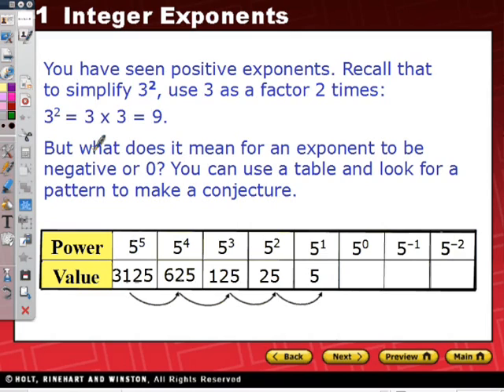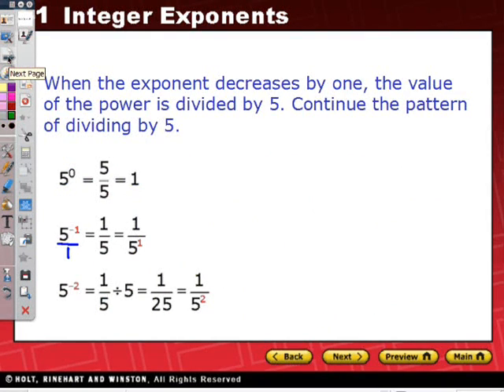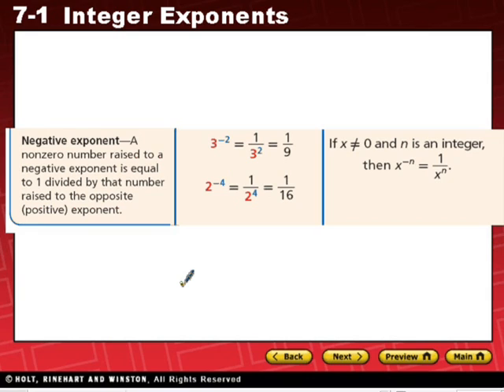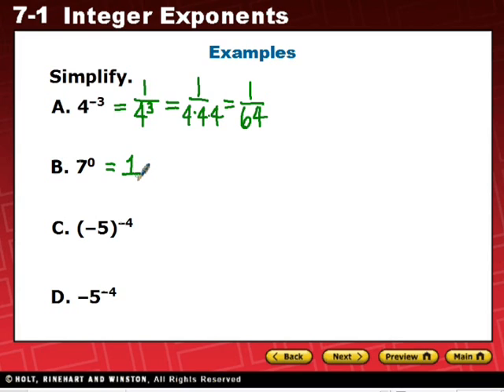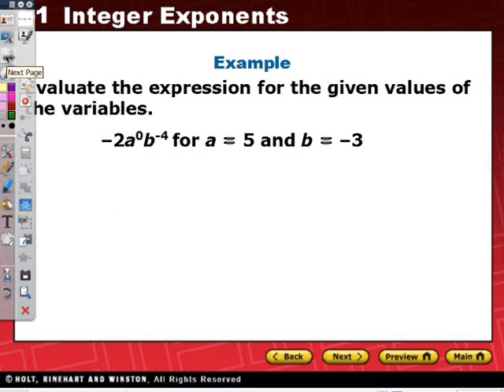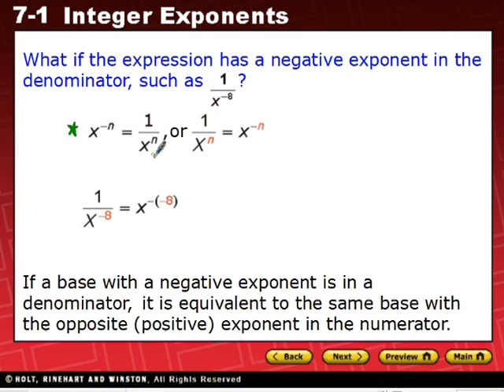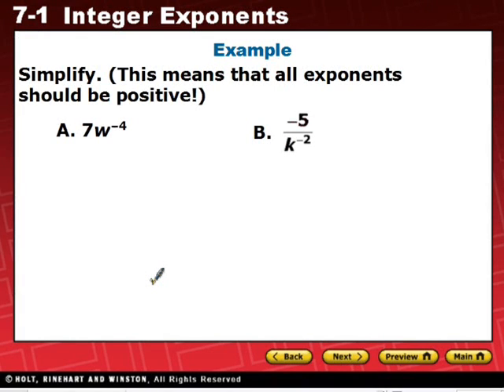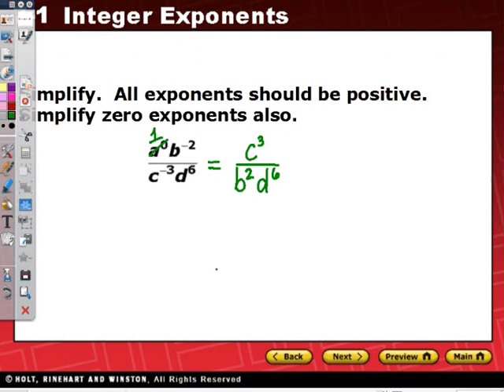videolesson 7 1